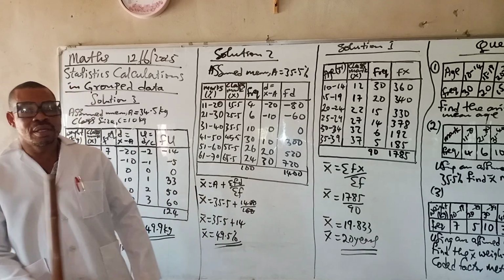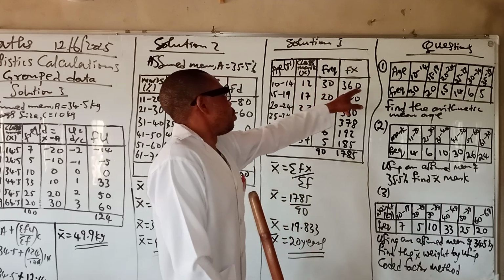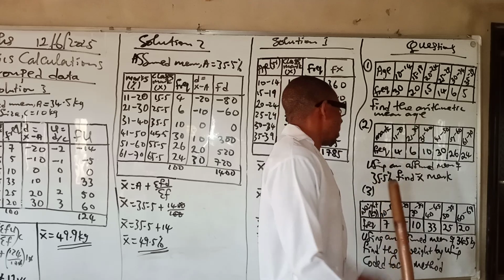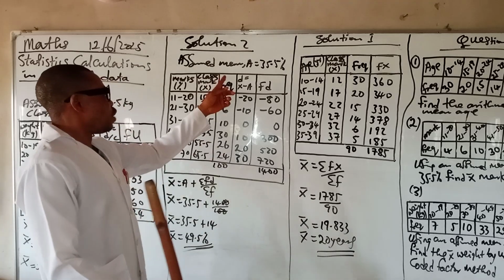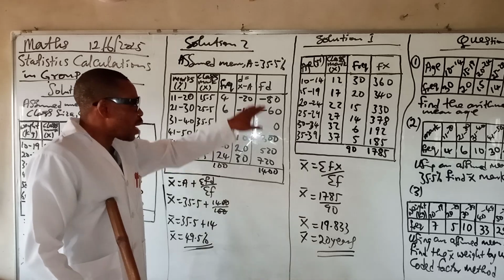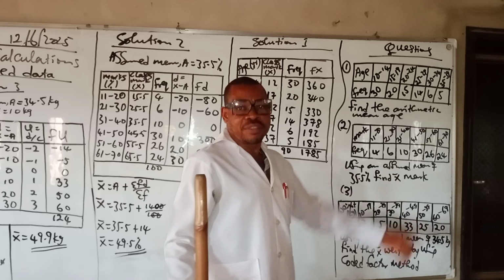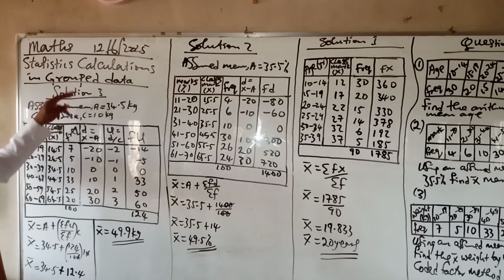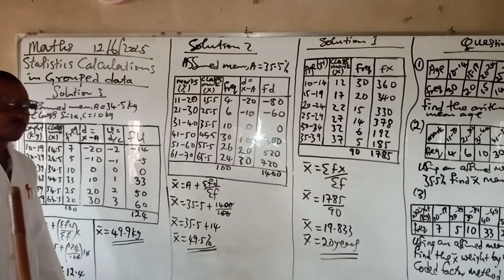June 12, 2025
OLCA Agbogugu ( grouped data calculations in Arithmetic Mean in Statistics)